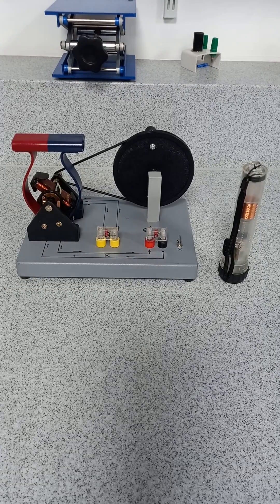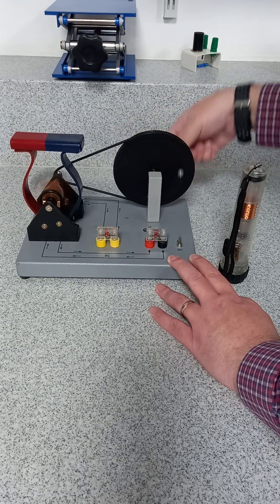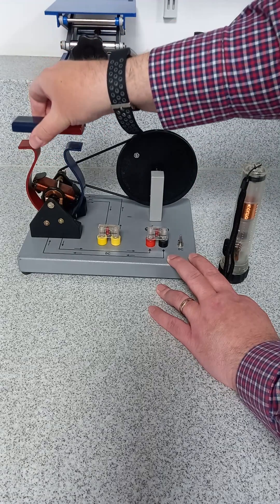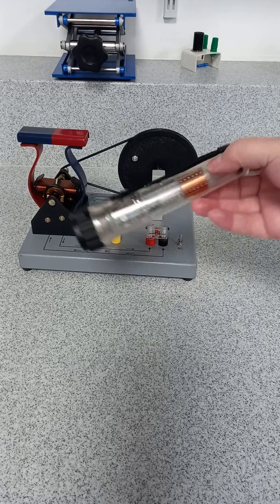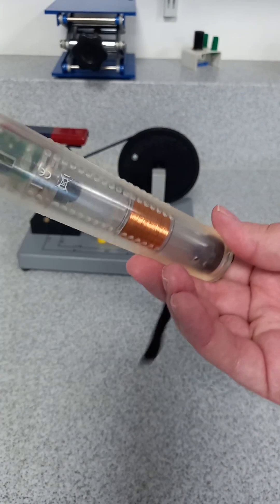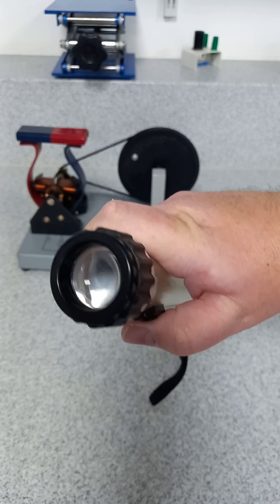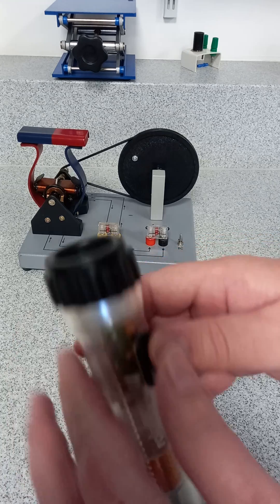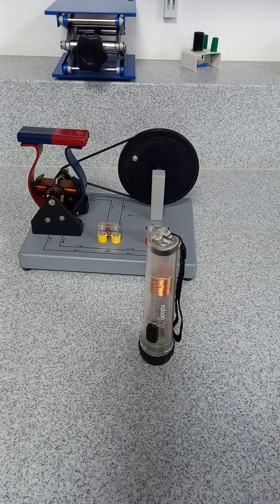EM Induction demos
2 devices which utilise the generator effect. Suitable for GCSE and A-Level Physics lessons.